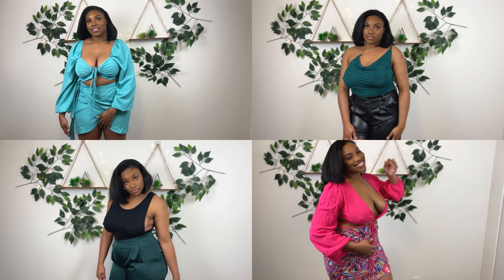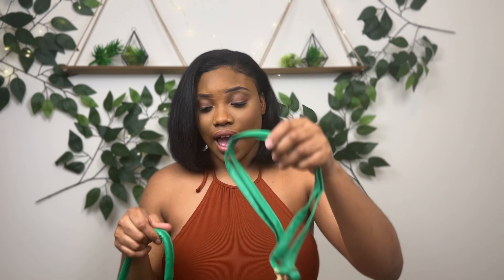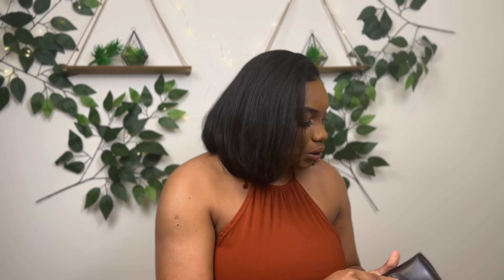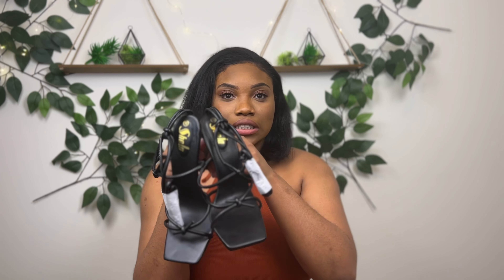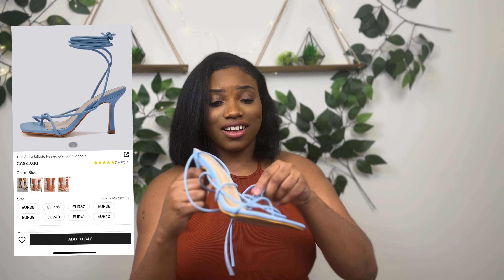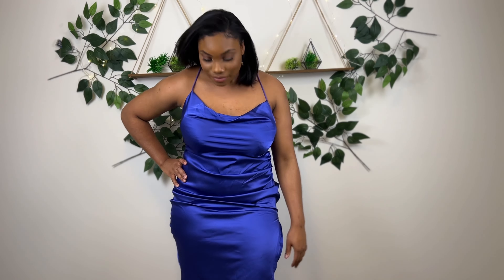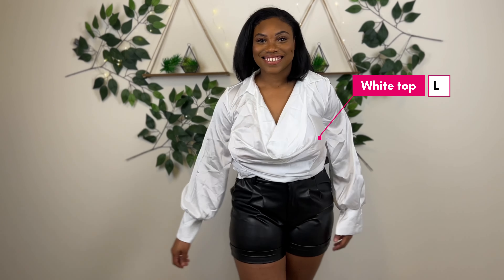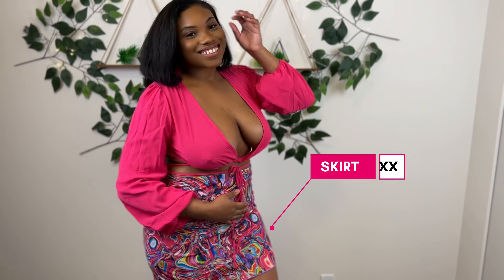SHEIN TRY ON SUMMER HAUL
Affordable shein try on summer haul. This haul features items that can easily be styled in numerous ways to achieve several different looks. I ordered a bit of everything including glasses, earrings, bags, tops, dresses, bottoms and some heeled sandals. I included the sizes of the clothing pieces and will add the links below in accordance to how they appear in the video.
Lemme know what pieces are your favs in the comments.

My measurement for reference:
Height- 5,10”
Hips- 47”
Bust- 44”
Waist-35.5”

Blue Cecilia Rodriguez X SHEIN Plus Draped Collar Crisscross Back Ruched Slit Thigh Cami Dress

Mint Blue SHEIN SXY Plus Bishop Sleeve Cut Out Wrap Hem Dress

0:00 Intro
0:29 Accessories
1:12 Bags
2:25 Glasses
3:54 Heeled sandals
6:16 Dresses
7:10 Tops and Bottoms

Stay safe!! Until next time❤️ XoXo